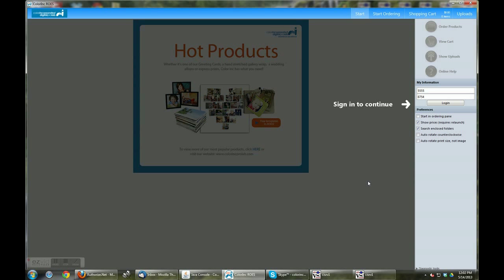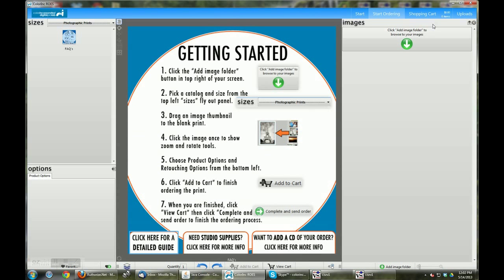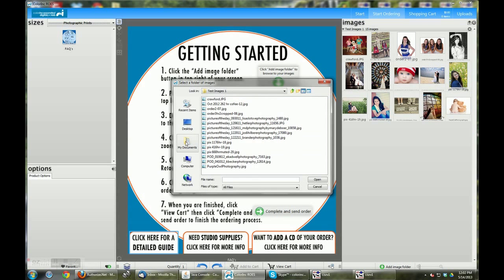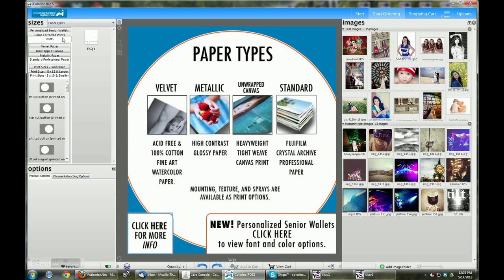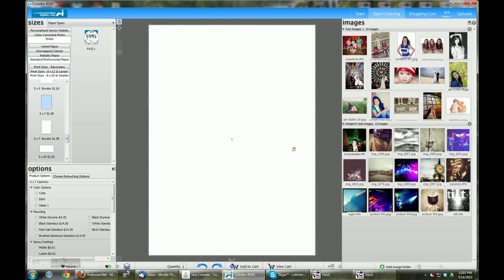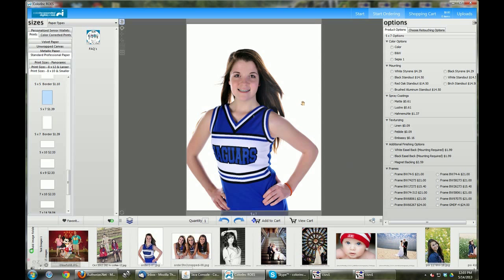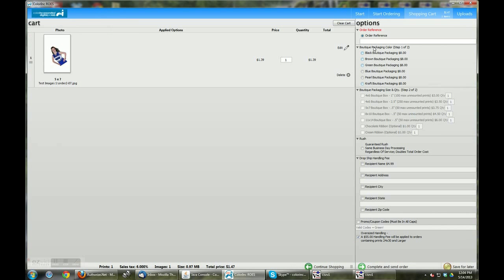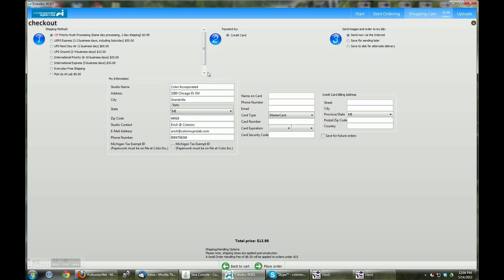New Color Inc ROES User Interface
A helpful video on how to use our ROES ordering platform.